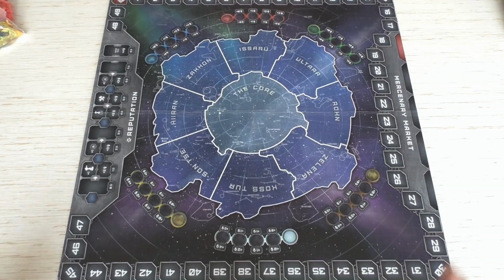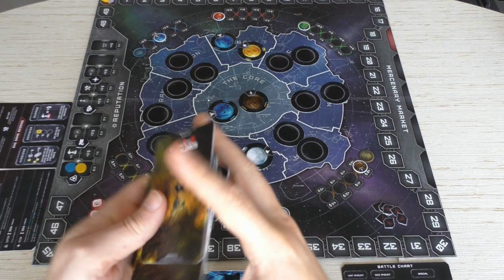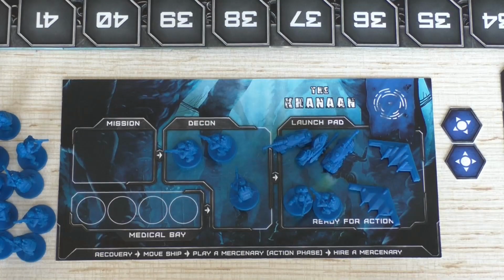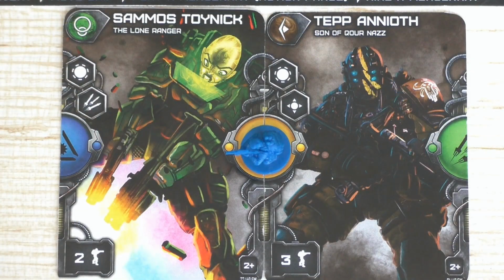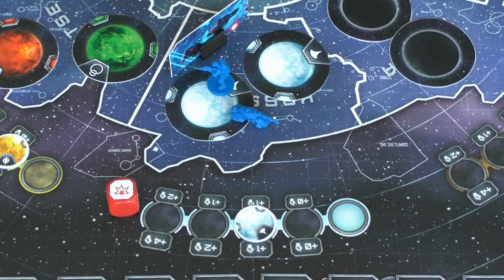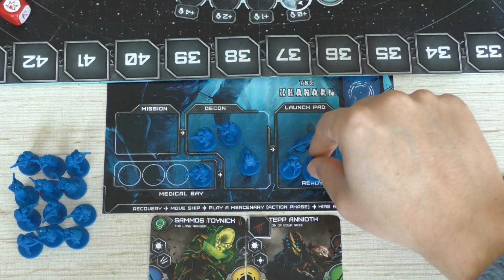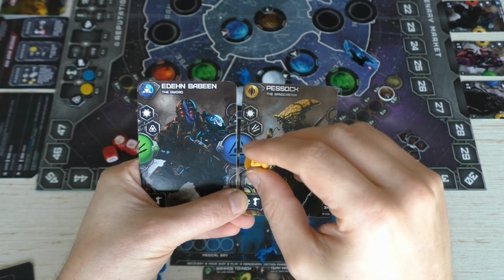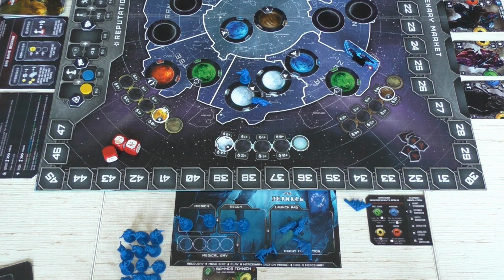Vitruvian Preview: Galactic Warlords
Galactic Warlords is back on Kickstarter! Find out here how to set up and how to play this cool area control game by Archona and Babis Gioannis.